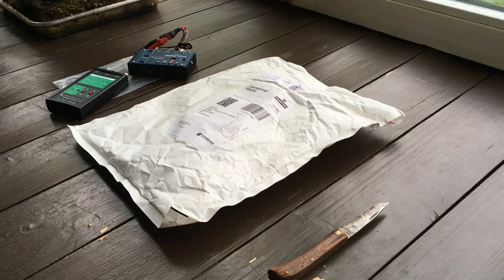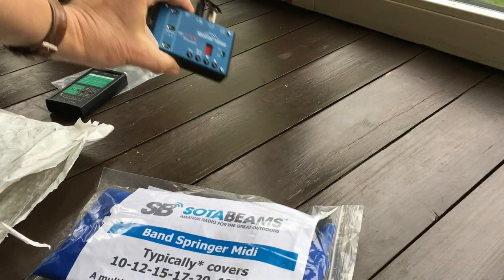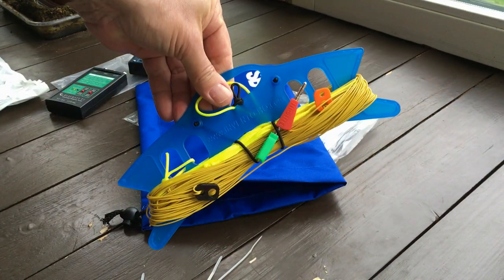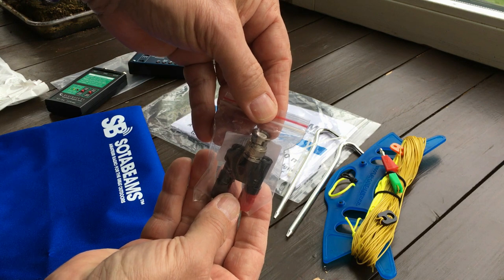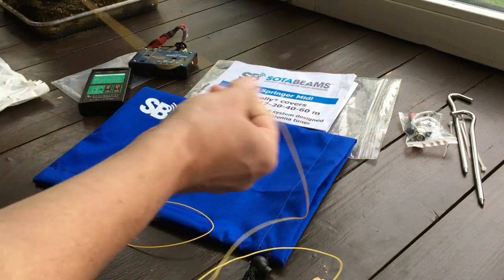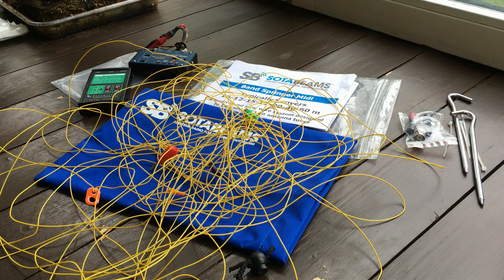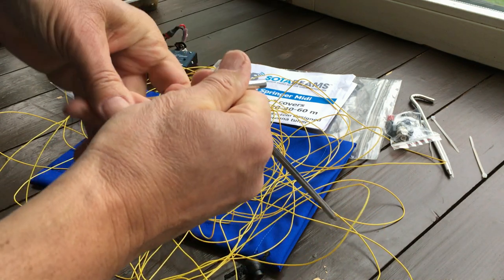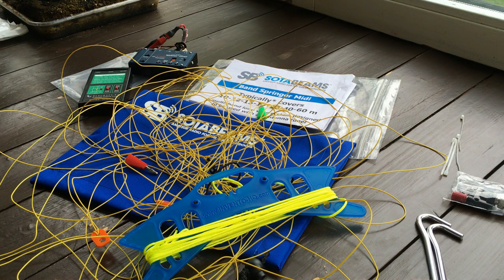Unboxing the Sotabeams Bandspringer Midi 10m - 60m longwire antenna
BANDSPRINGER MIDI 10m-60m antenna

A multi-band long-wire antenna from SOTABEAMS

The current generation of HF portable radios offer great
performance on the HF bands—but to get the best out of them, an
efficient antenna is required. The Bandspringer is a multi-band
long-wire antenna. The length has been carefully chosen to ensure
that it will work with the internal antenna tuners in portable radios
such as the K1*, KX1, K2 and KX3. It will also work well with the
Elecraft T1 auto-tuner and the MFJ portable tuner.

*Note that the Bandspringer must be used with an antenna tuner—it is
not suitable for connection directly to an FT817 or similar radio
without a tuner.  Or use it with an balun as an endfed antenna.

The Bandspringer consists of two wire elements, both are made of high quality tinned copper wire,  insulated with a yellow PVC coating. This wire type has proved a good compromise between flexibility and  performance. The yellow insulating jacket makes it easy to spot on most surfaces (not snow of course!)  which makes handling much easier. The elements are 42ft each. The wire elements are supplied wound  on a Wire Winder to make deployment and recovery in the field as easy as possible.

Each element is terminated in a good quality “Banana” plug. The radiating element has a braided nylon  cord extension to make it easy to use. The extension is firmly attached to the wire at one end and has a  pegging loop at the other end.

An adapter is provided with a BNC plug and banana sockets to allow the antenna to be connected to your  radio or tuner. We stock a BNC socket to UHF plug adapter which can be purchased separately if your  equipment has an SO239/UHF socket.

The Bandspringer is supplied with two high-quality aluminium alloy pegs and two insulators.

The total weight is approximately 327gm (11.5 oz.).

*NOTE: The internal tuner on the K1 has a limited matching range on 80m and coverage of this band may not be  possible without using an external tuner.